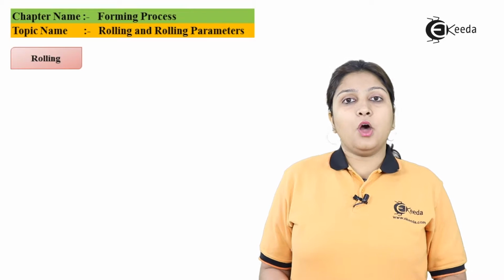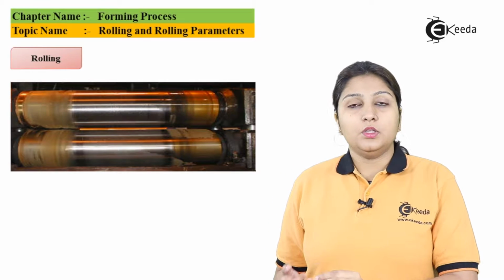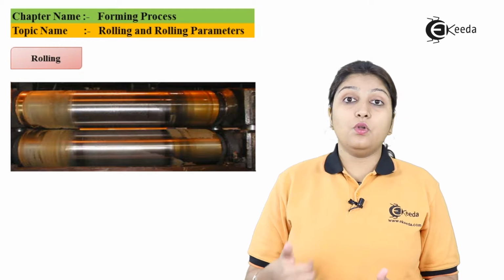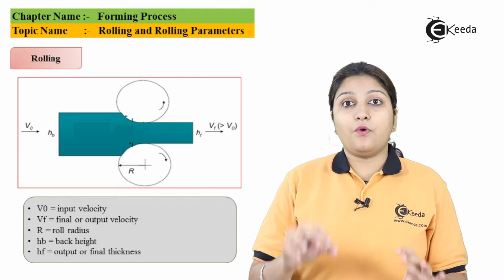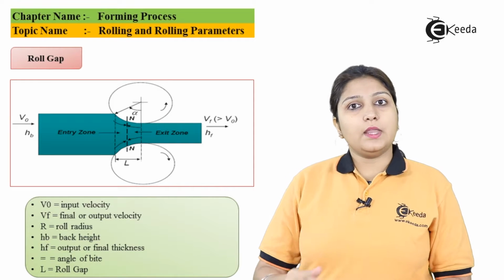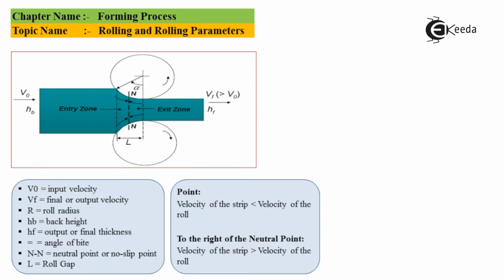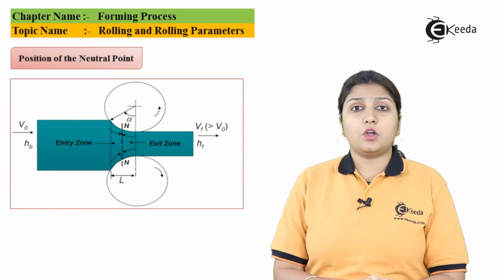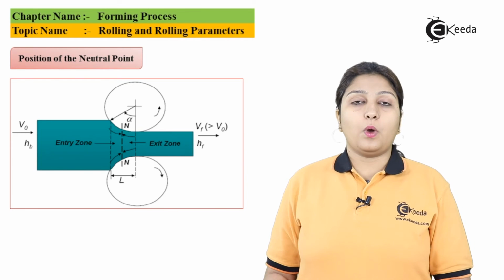Rolling and Rolling Parameters